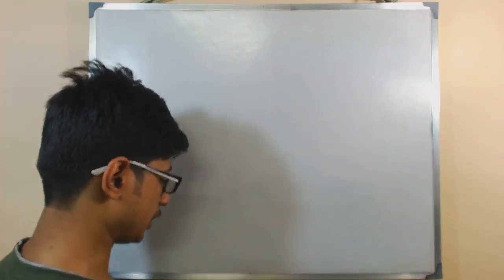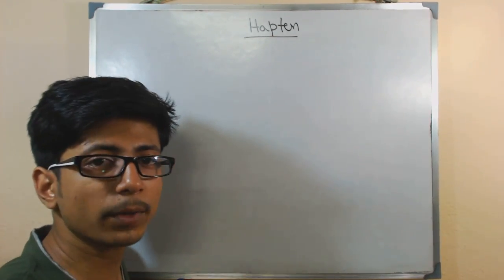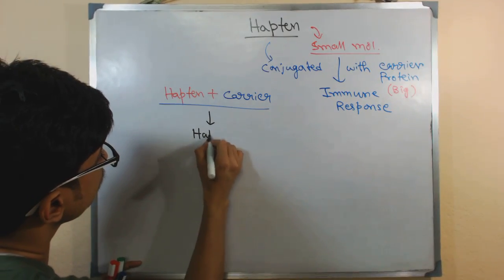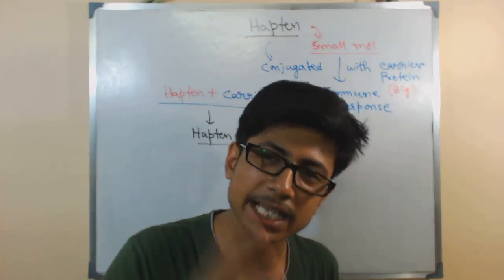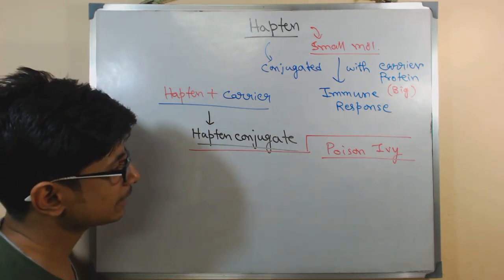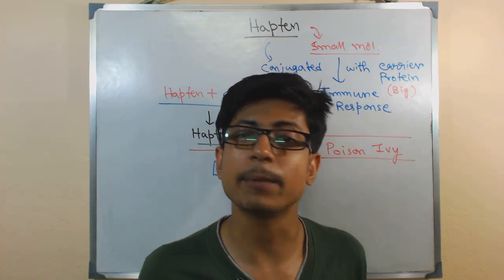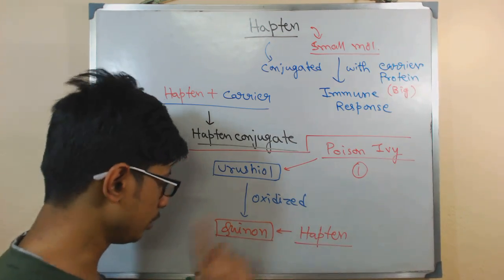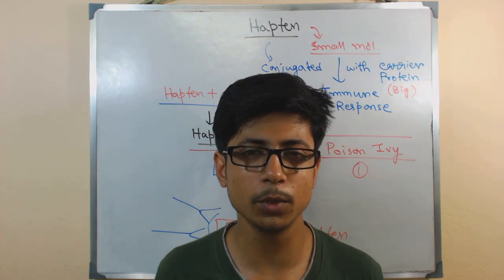Hapten antigen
haptens antigen - A hapten is a small molecule that can elicit an immune response most effective when connected to a large provider such as a protein; the carrier may be one who additionally does now not elicit an immune response by using itself. (as a rule, handiest large molecules, infectious agents, or insoluble overseas matter can elicit an immune response within the physique.) as soon as the physique has generated antibodies to a hapten-carrier adduct, the small-molecule hapten may also be capable to bind to the antibody, but it will normally no longer provoke an immune response; most likely simplest the hapten-carrier adduct can do that. Often the small-molecule hapten may block immune response to the hapten-service adduct through stopping the adduct from binding to the antibody, a procedure known as hapten inhibition.

The mechanisms of absence of immune response could vary and involve difficult immunological mechanisms, but can comprise absent or insufficient co-stimulatory alerts from antigen-supplying cells.

The suggestion of haptens emerged from the work of Karl Landsteiner who also pioneered using synthetic haptens to study immunochemical phenomena.
The primary researched haptens have been aniline and its carboxyl derivatives (o-, m-, and p-aminobenzoic acid).

A well-known illustration of a hapten is urushiol, which is the toxin found in poison ivy. When absorbed by way of the dermis from a poison ivy plant, urushiol undergoes oxidation in the epidermis cells to generate the exact hapten, a reactive molecule referred to as a quinone, which then reacts with epidermis proteins to kind hapten adducts. Commonly, the first publicity explanations simplest sensitization, where there's a proliferation of effector T-cells. After a subsequent, 2d exposure, the proliferated T-cells can grow to be activated, generating an immune response that produces common blisters of a poison ivy exposure.

Some haptens can induce autoimmune ailment. An instance is hydralazine, a blood stress-lowering drug that from time to time can produce drug-prompted lupus erythematosus in designated participants. This also seems to be the mechanism by which the anaesthetic gasoline halothane can reason a life-threatening hepatitis, as well as the mechanism through which penicillin-type medications motive autoimmune hemolytic anemia.

Other haptens which can be more often than not used in molecular biology applications incorporate fluorescein, biotin, digoxigenin, and dinitrophenol.